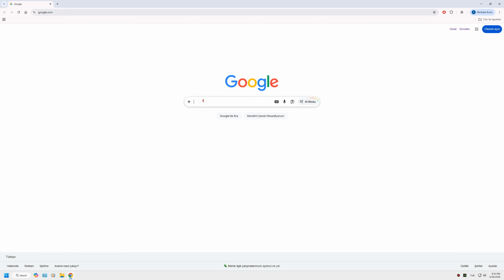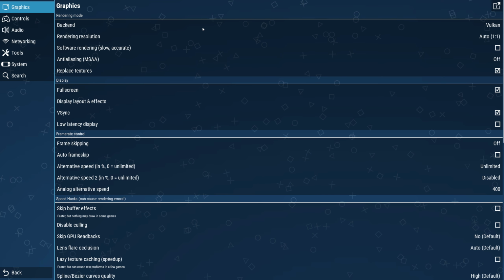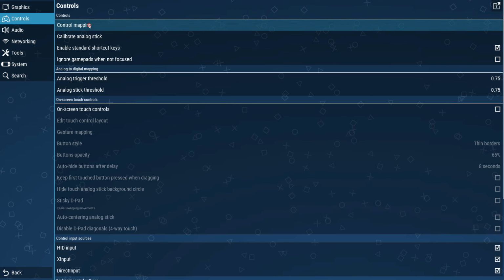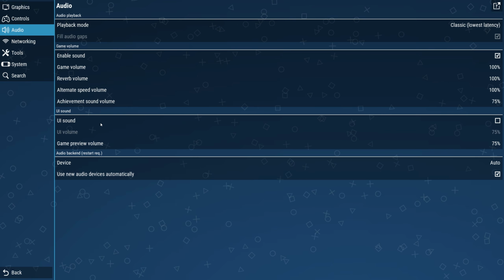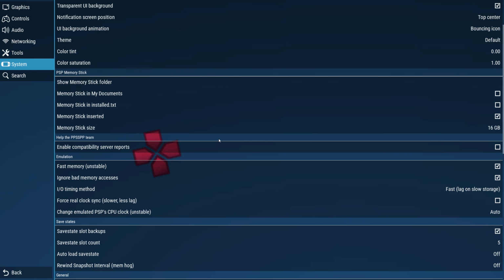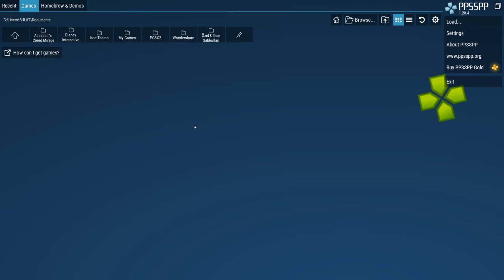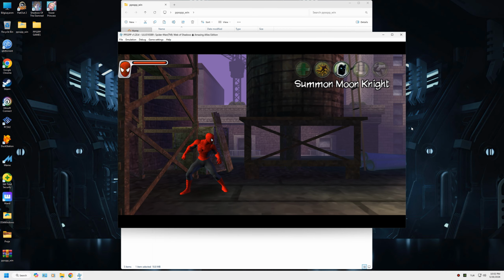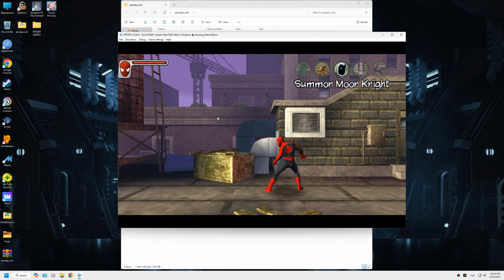How To Install PPSSPP Emulator | Complete Setup Guide (2026)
Looking to play your favorite PSP games on PC? 🎮

In this setup guide, I show how to download and install PPSSPP from scratch, configure the emulator settings, and launch a game step by step ⚙️

This tutorial covers:
✅ Downloading and installing PPSSPP
✅ Initial emulator setup
✅ Graphics and performance settings
✅ Controller configuration
✅ Launching and testing a game
✅ Recommended settings for the best experience

Whether you're new to emulation or just setting up PPSSPP on a new system, this guide will help you get started quickly 🚀

00:00 Intro
00:15 Downloading PPSSPP
00:52 Starting The Emulator
00:56 Graphics Settings
02:38 Controller Setup
03:02 Assigning Save/Load State Buttons
03:40 Audio
04:10 Networking & Tools
04:17 System Settings
06:27 Adding Game Directory
07:13 Starting & Testing The Game
07:55 Graphical Issues & How To Get Rid Of Them
09:04 Save States
09:21 Outro